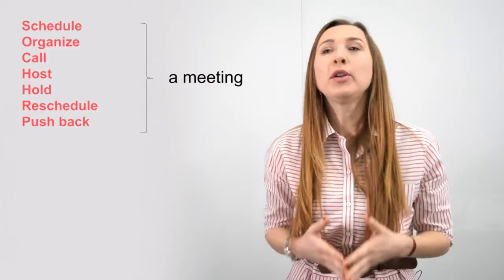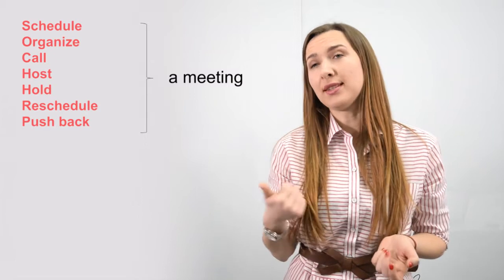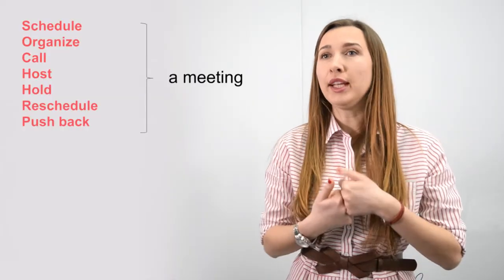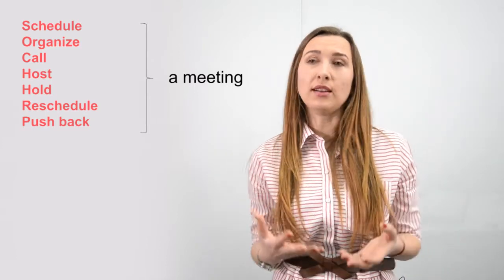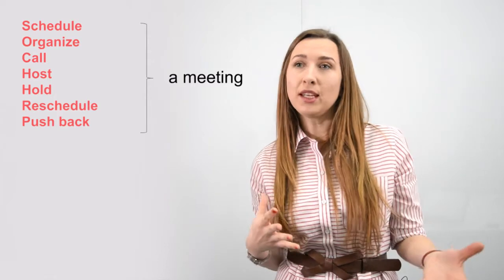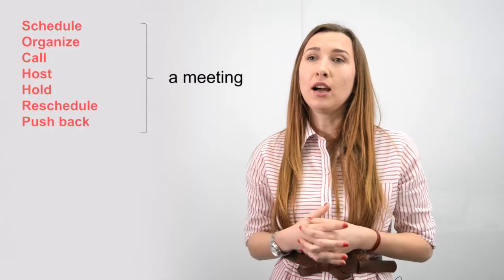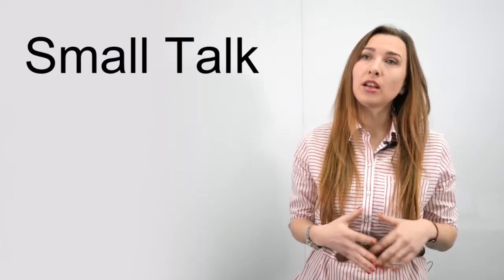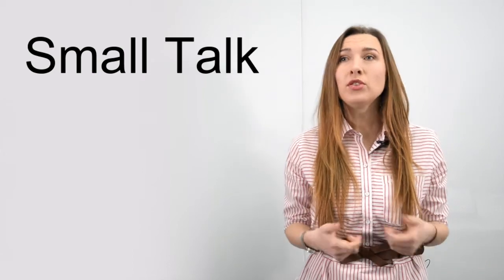УРОК 15 English For IT. Зустрічі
| На уроці 15 англійської мови для ІТ спеціалістів, Анна Гандрабура розповість про зустрічі: їх важливість, організацію та найбільш вживані фрази під час мітингів.